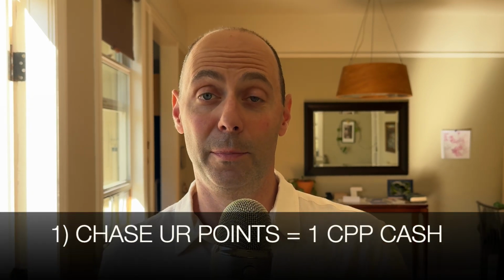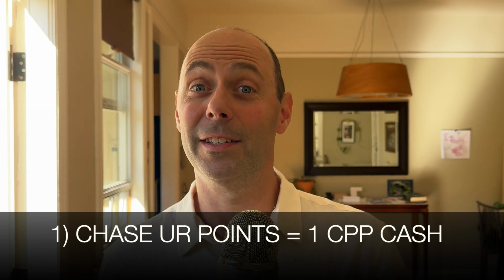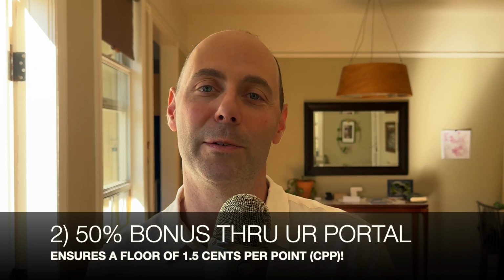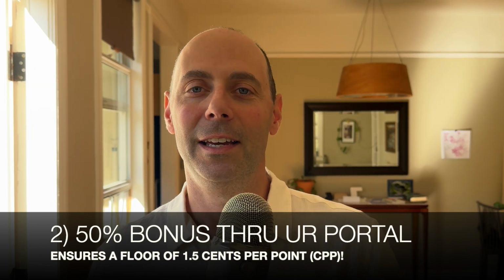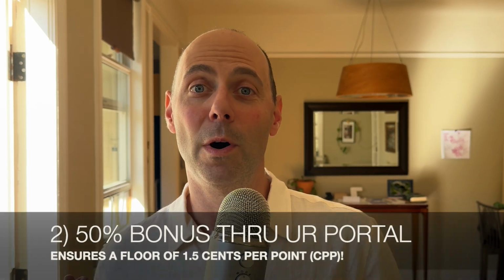Chase Sapphire Reserve: Beyond the Numbers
The CSR, introduced in 2016 as the first serious competitor to the Amex Platinum has experience a resurgence in 2024 with new lounges and credits. As credit and fee fatigue sets in, could this classic premium travel card compete for the top travel card spot in your wallet? Are Chase Ultimate Rewards the most flexible and valuable points currency for both domestic AND international travel? Join me on a discussion to look beyond the nitty gritty to see if my strategy resonates with your travel interests and goals!

Chase Ink- Earn 90,000 bonus UR points with the Ink Business Preferred® card or up to $1,000 bonus cash back with the Ink Business Premier® card, Ink Business Unlimited® card or Ink Business Cash® card.